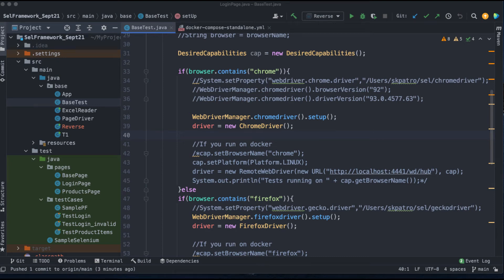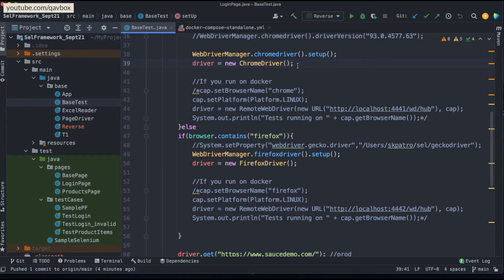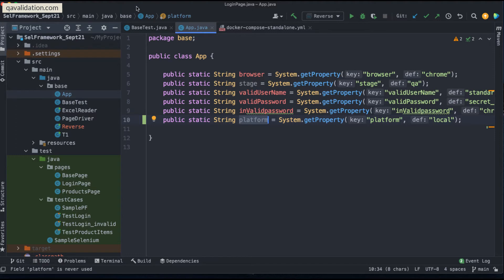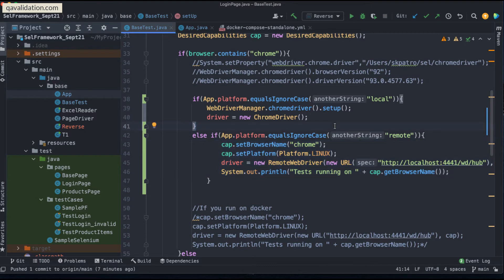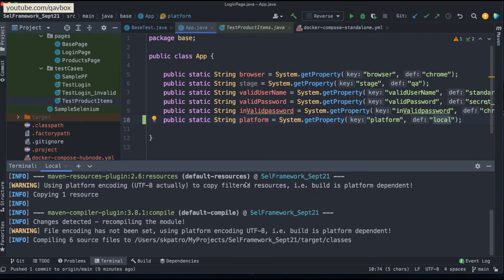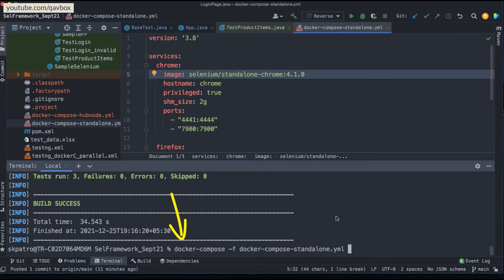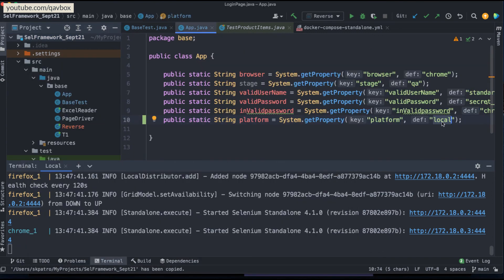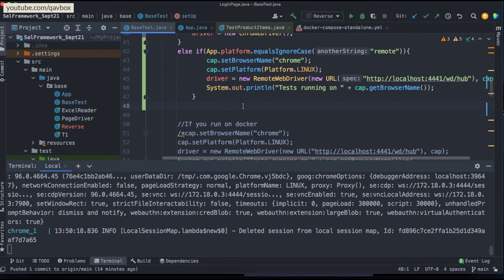Configure selenium java framework to work with both local and remote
how to configure selenium java framework to run the selenium tests into local browsers and also into server or docker containers with out changing the code every time we run.
We will use the System.getProperty method to get the value and execute set of code to run local or remote, so you can run the tests in jenkins or ADO pipelines without changing the code base.